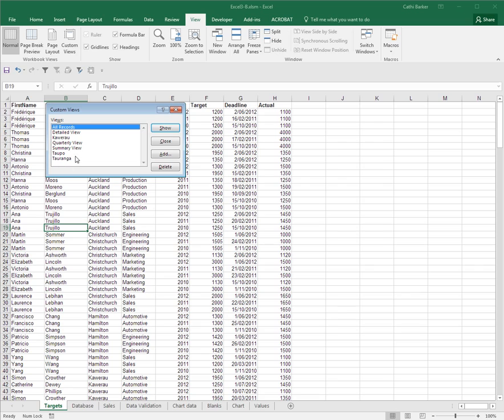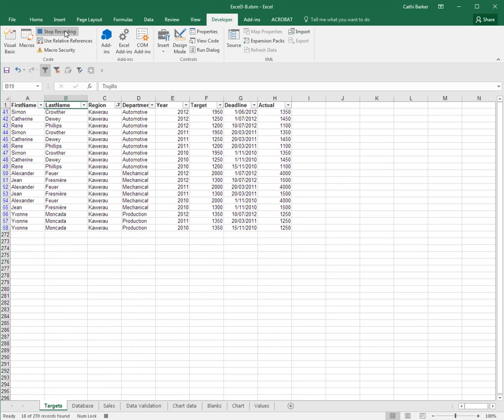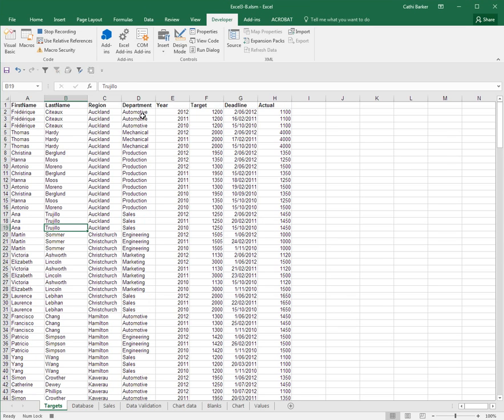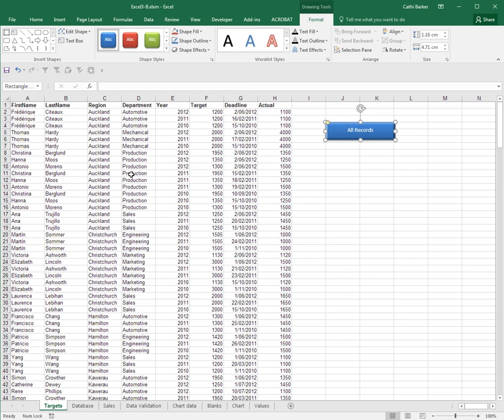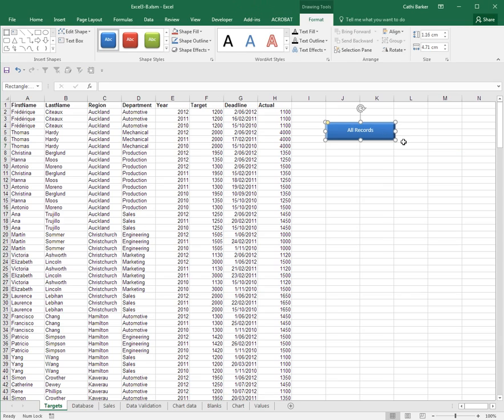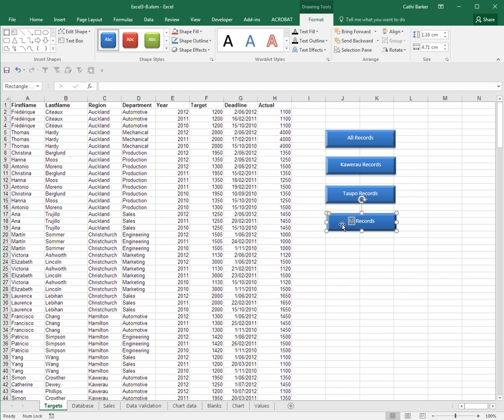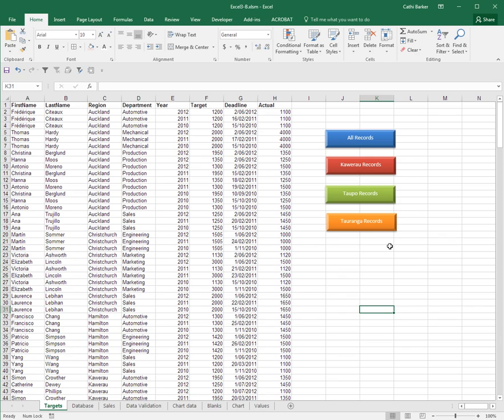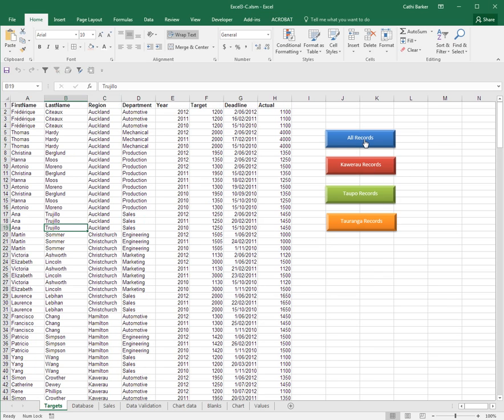Microsoft Excel Data Manipulation Level 3 - Video 22 Custom Views Macro 2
Microsoft Excel, macros, custom views, videos 19 to 22 cover, Create Outline Custom Views, Show Outline Custom Views, Setup Page Setup, Create Filter Custom Views, show Filter Custom Views.